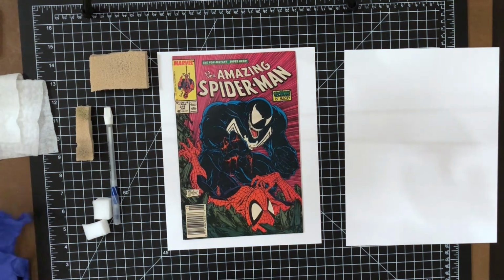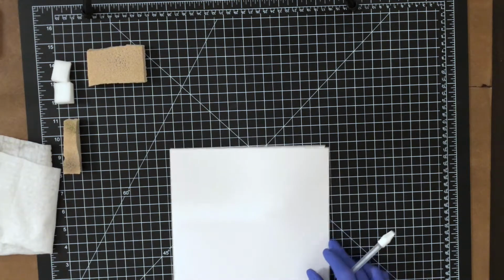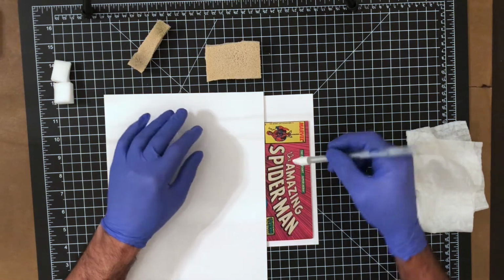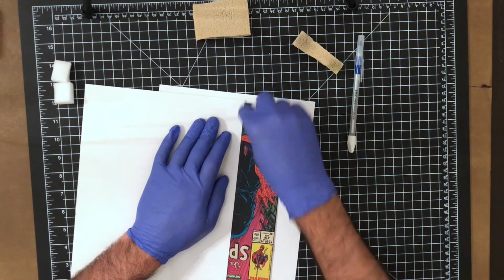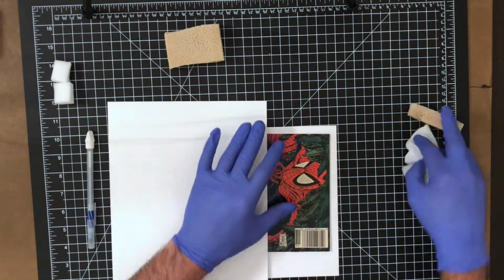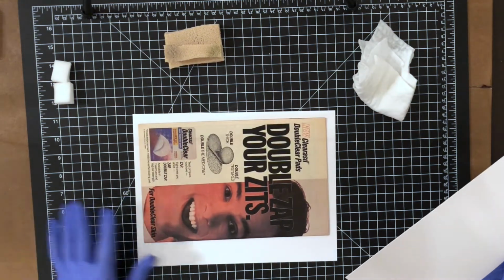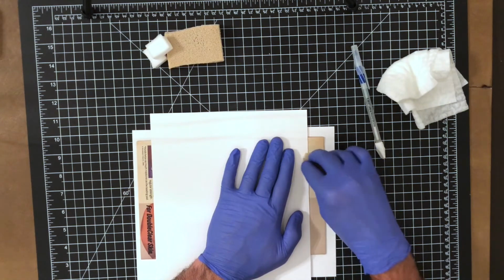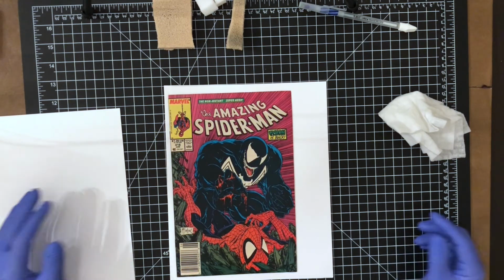Comic Book Cleaning Basics Tutorial - Amazing Spider-man 316 newsstand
This video demonstrates the use of cleaning supplies provided in the Comic Book Dry Cleaning Starter Kit.  It is the first in a series of videos on comic book cleaning and pressing.  Make sure you practice a lot before attempting on a really book!

Information:
Are you interested in increasing the value of your comic collection?  As comics age, they often accrue dirt and grime, which negatively impact the “grade” or condition of the comic and ultimately the value.  Comic book “dry” cleaning is a process for removing dirt or stains from the covers of comics without the use of chemicals.  By learning and applying the process of cleaning, you can remove many of these blemishes, significantly improving the look of the comic.  Cleaning is often combined with comic book pressing, the process of applying heat and pressure to remove bends, mitigate creases, and lighten spine ticks.  There are a tremendous amount of resources online for learning how to clean and press comics; however, it can be difficult and costly to piece together all the supplies you need just to test out the process.  No worries!  I have saved you the trouble and assembled a Comic Book Cleaning Starter Kit that includes all you will need to start cleaning.  These supplies are detailed in the technical manual Comic Book CPR: How to Clean and Press Comic Books, which is an excellent resource for learning the skills needed to start cleaning and pressing comics!  Don’t delay! In addition to increasing the value of your books, comic book cleaning is a fun, relaxing, and rewarding process.

Helpful links to other resources:
Comic Book CPR: How to Clean and Press Comic Books by Michael Sorensen

Epicomicology eBay store
Comic Book Dry Cleaning Starter Kit